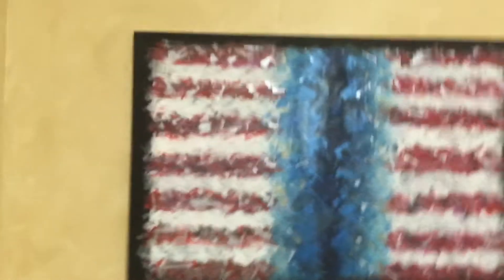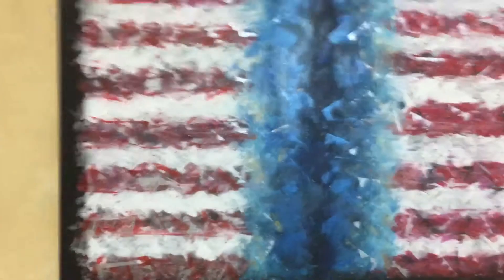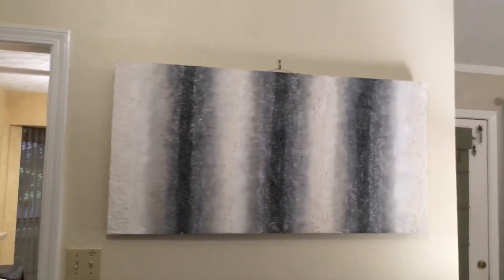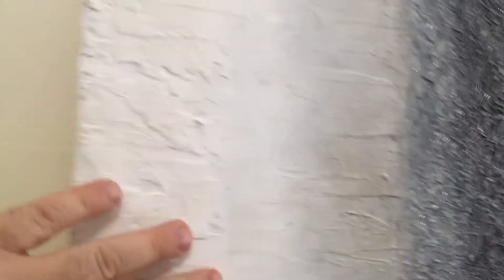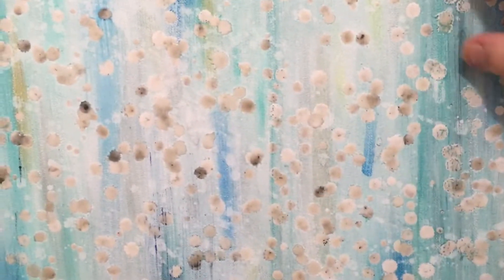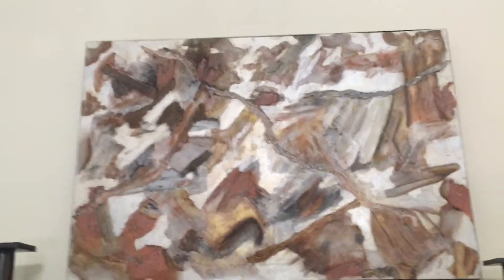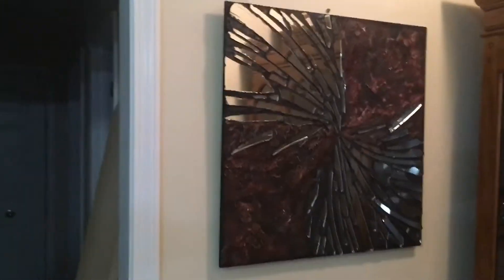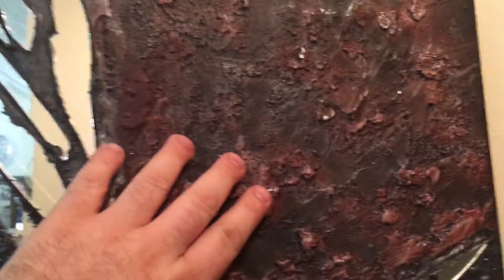Time to show some of my art-Be nice!!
These are just few pieces that I've done over the years!! Nothing too fancy but I'm proud of them!